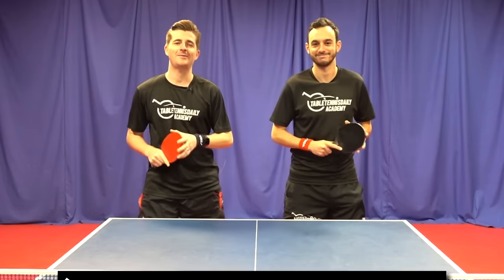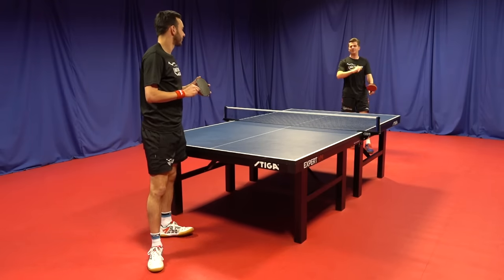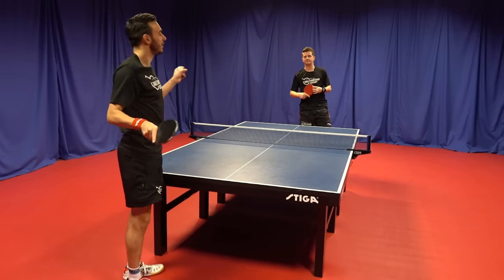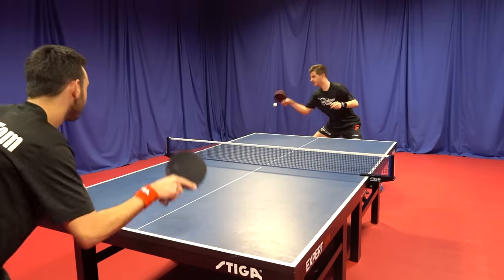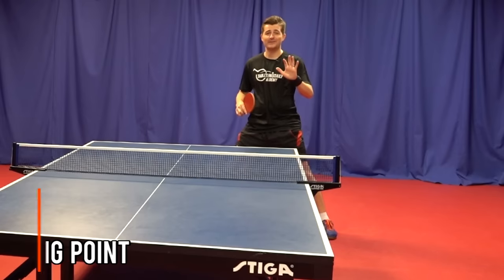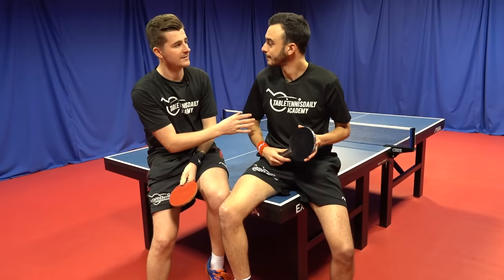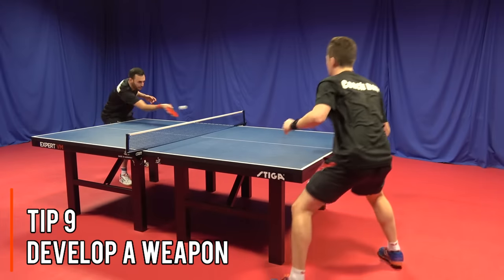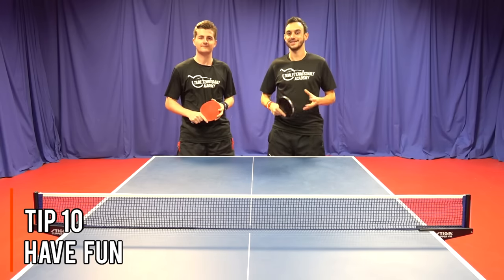10 Tips To Become A Better Table Tennis Player Quickly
Hey everyone! In this video we go over 10 tips that will improve your table tennis quickly!